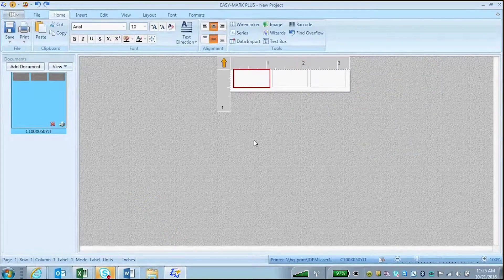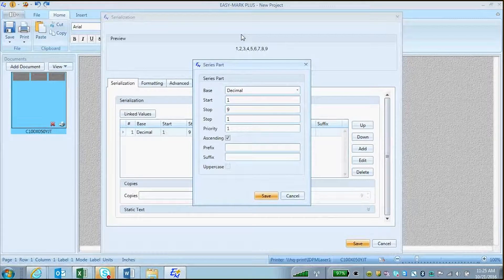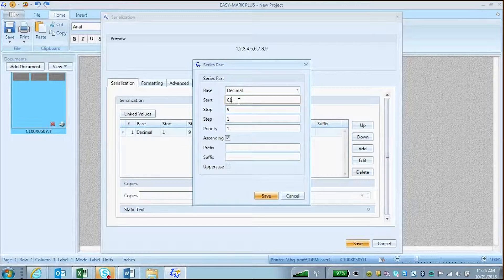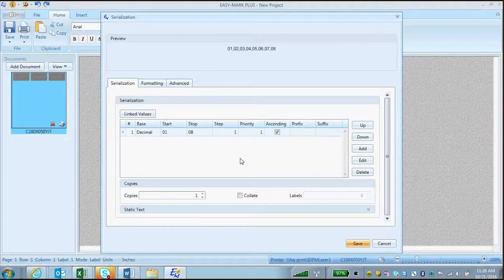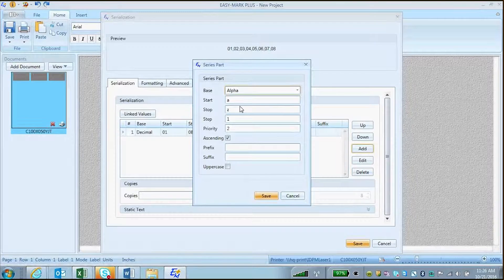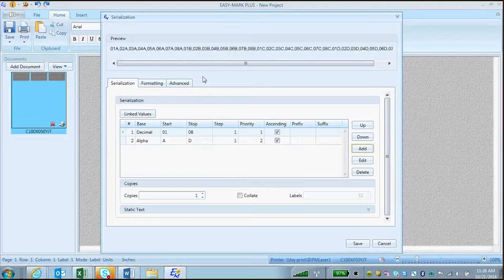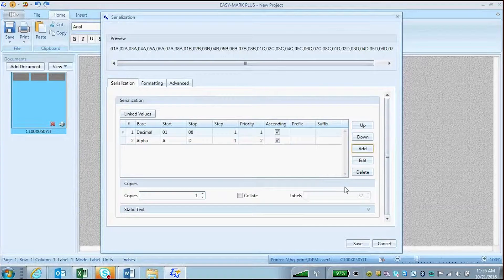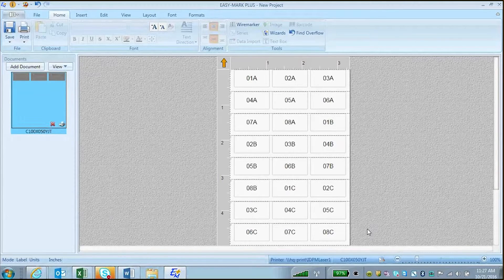Easy-Mark Plus Software Tutorial - Creating Labels with Advanced Serialization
Creating labels with advanced serialization numbers.